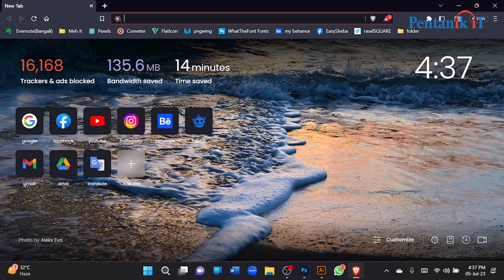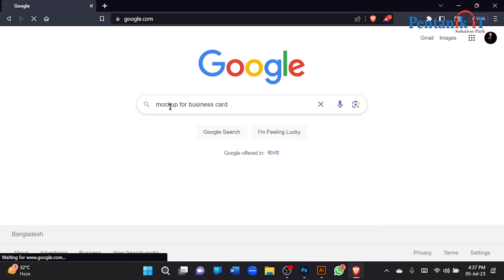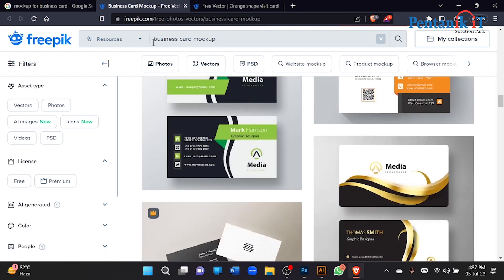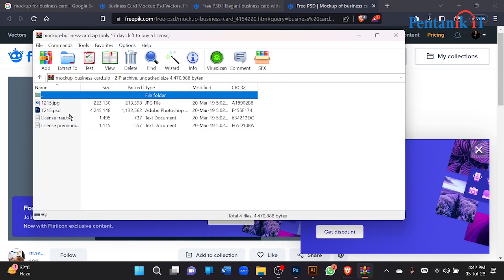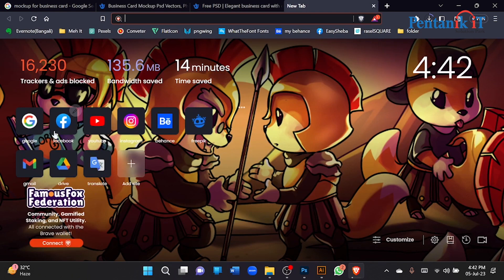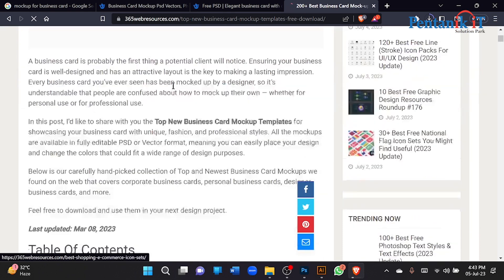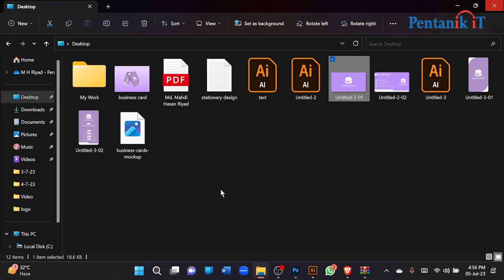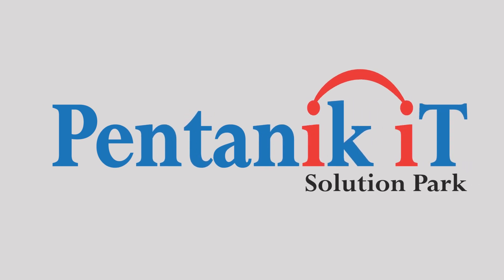Business card mockup illustrator | business card mockup design in illustrator | Class 47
We provide one-stop solution for website design, website development, UI/UX, mobile applications, Graphic design and Digital Marketing. With experienced developers and designers, we are a powerful team who can build solutions that will not only drive traffics to your website but will increase conversion and sales.

Now, it’s the real time to become update with technology and network. We became depended to internet day by day. Bangladesh govt. specially enforce people to make a digital Bangladesh. We appreciate this process and supporting everyone to move on digitally with their business and become established at online platform. Everything needed for online business such as Design Works, Website, Digital Marketing Services can be done by us with trust and must be with client satisfaction.

When client provides a requisition of work to us, our expert team start research with the topic and create a proper work plan for making the project successful. We always keep our team trained up with modern techniques to provide service with latest technology.

From the starting point of a Website, we keep in touch with our client to develop the site step by step as per his choice. after completing the website, we start to design banner ads and product content designs. After complete the decoration, we provide on-page and off page seo service. making the website SEO friendly, the digital marketing process starts automatically. YouTube Video Marketing, Facebook Marketing with effective technique. Pentanik IT keeps it’s footprints at every fields of technology.